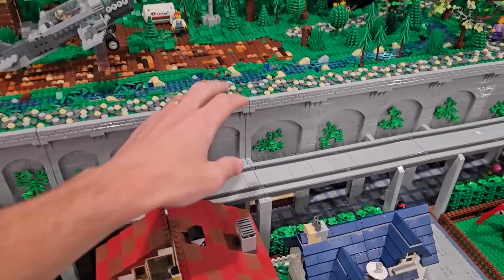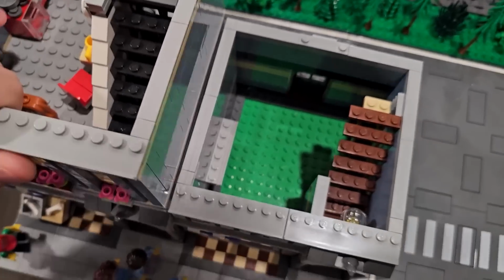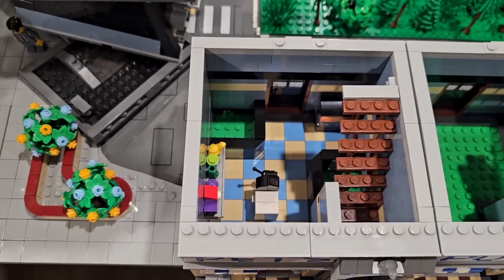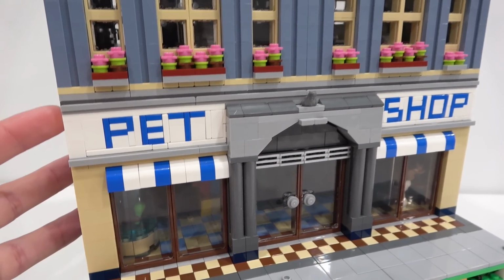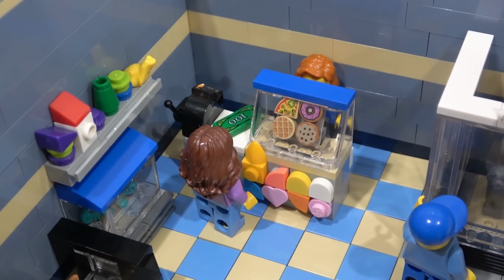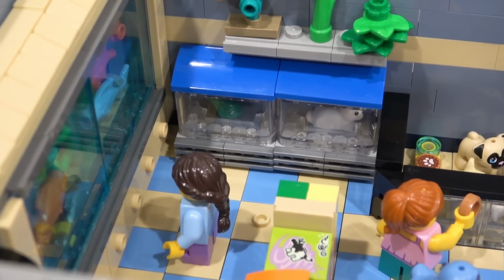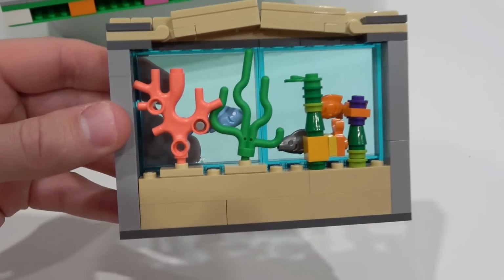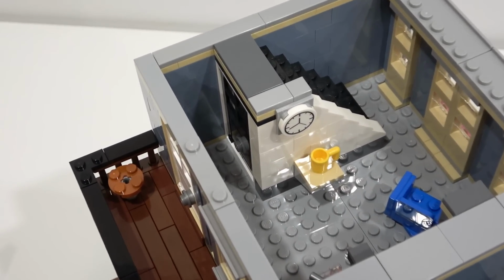Double LEGO Pet Shop Modular Building with new Interior!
Today I create a Double Pet Shop Modular Building! Luckily enough I happen to have 3 of this set in my collection! Two of them sit side by side and the plan was to have one as a pet shop and the other as a post office. But I recently began doubling up some of my modular buildings and this one was the perfect candidate to continue the process. The new building features a full pet shop on the ground floor!